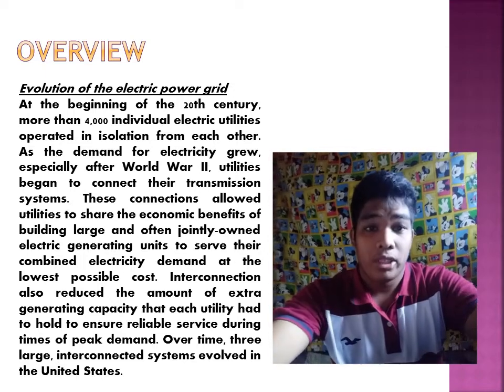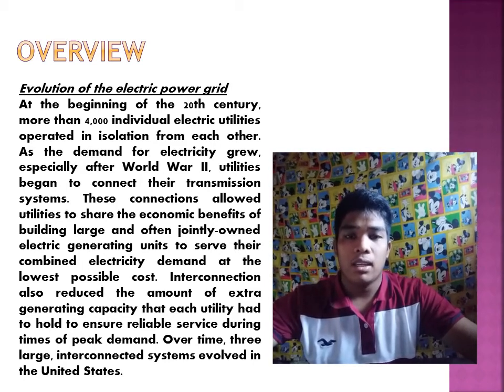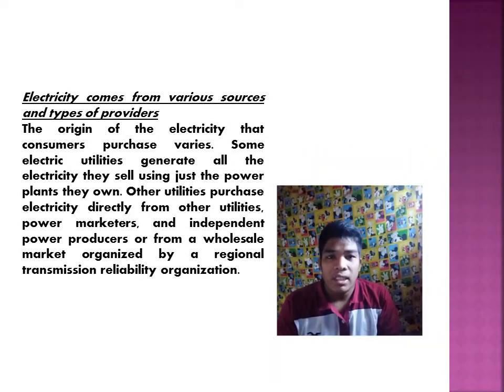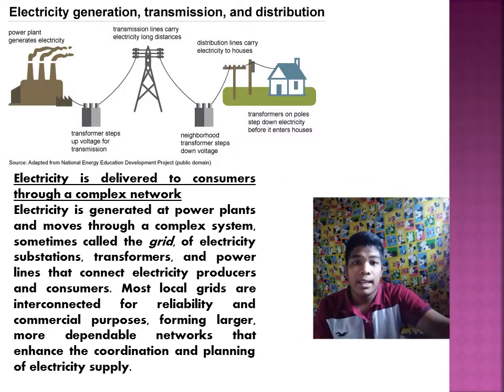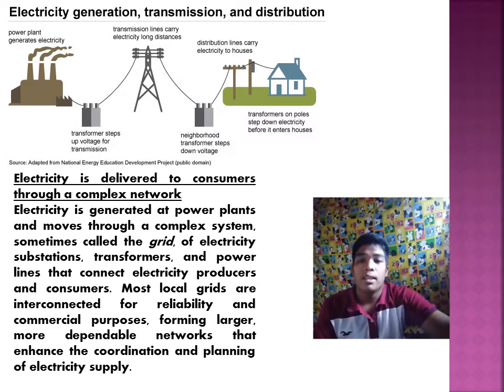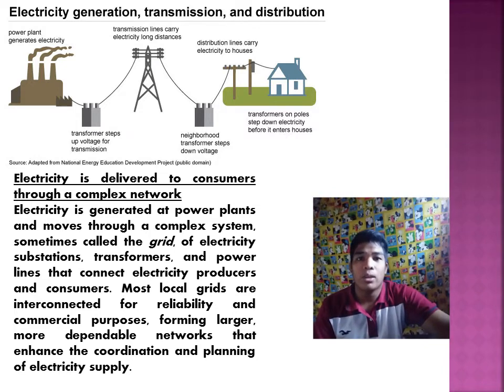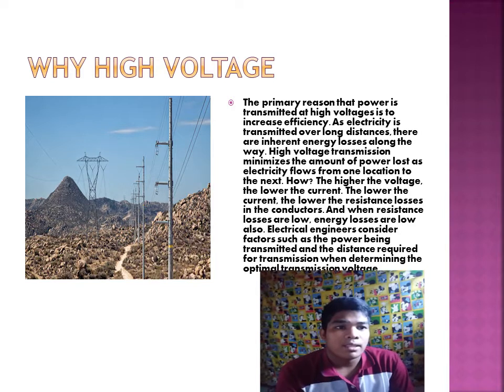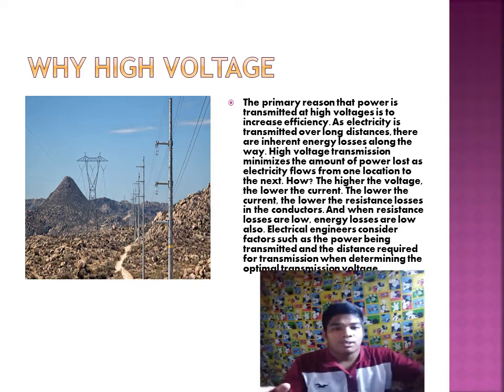POWER TRANSMISSION 2 0